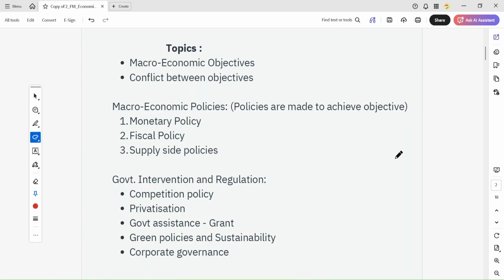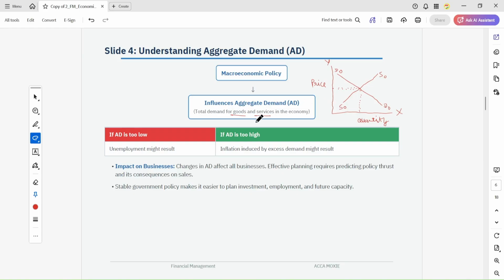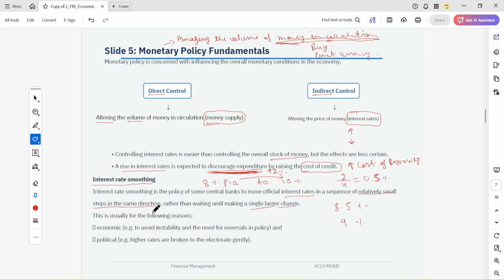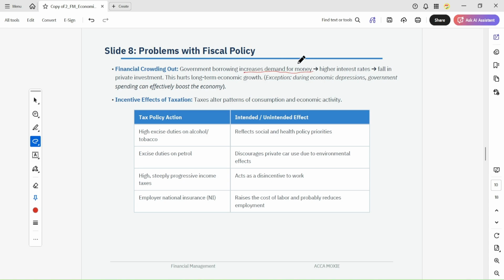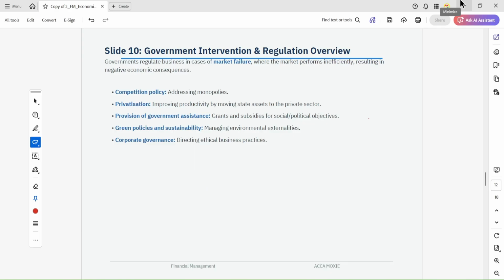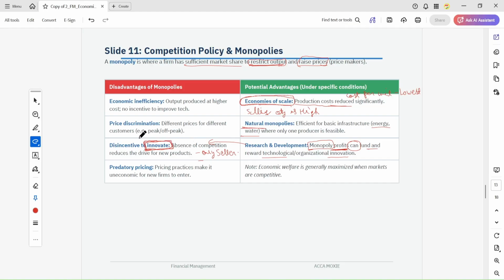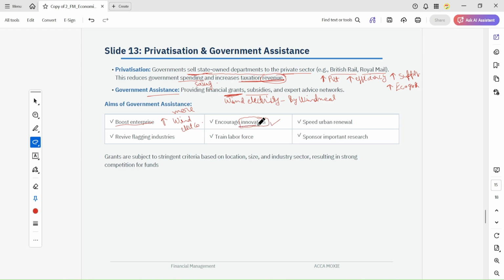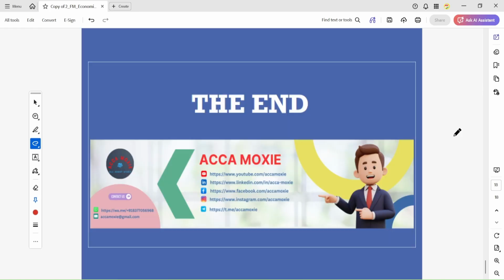ACCA FM | Economic Environment for Business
📌In this lecture i explained :
✅ Financial Objective
✅ Shareholder conflict
✅ Managerial reward scheme
✅ Corporate governance